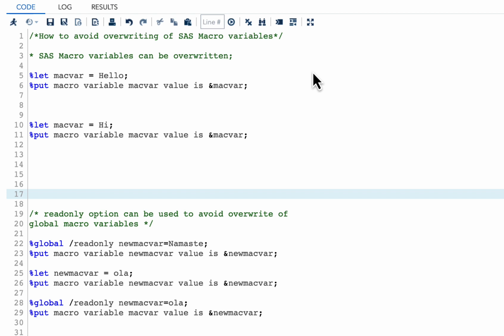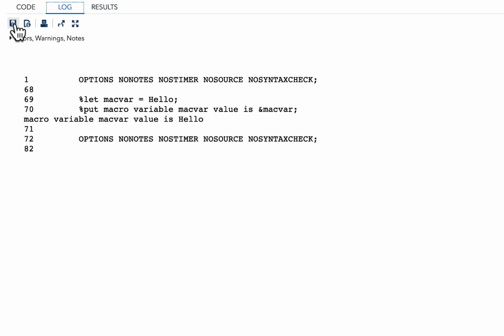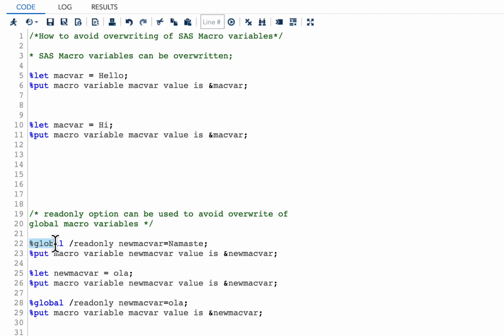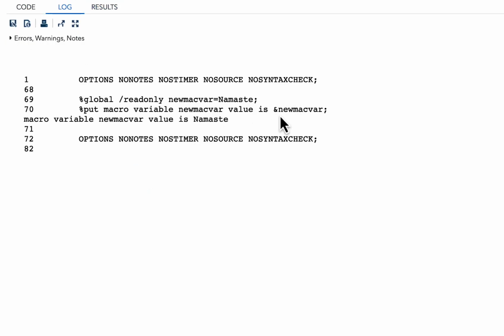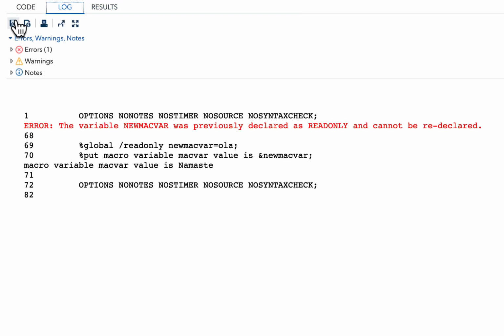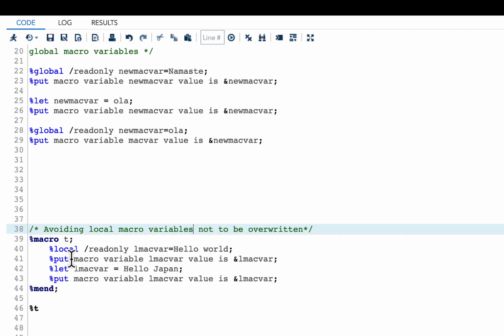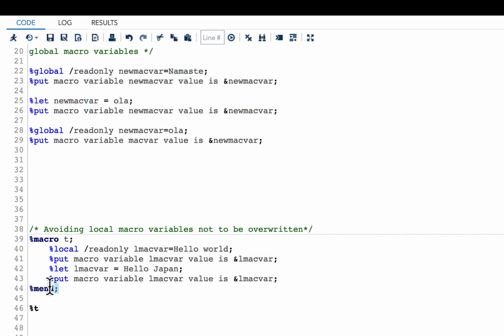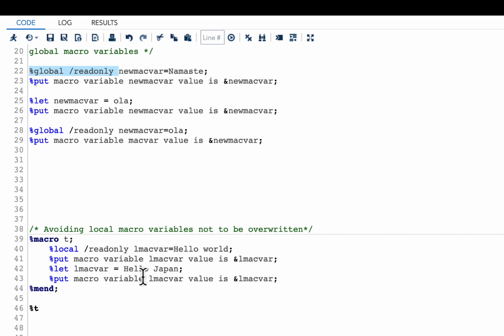How to avoid overwriting of SAS Macro variables.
In some applications, we may want our macro variables values not to overwritten and this video discusses about how to do it. Please also check out below video to understand in depth of about scope of macro variables.